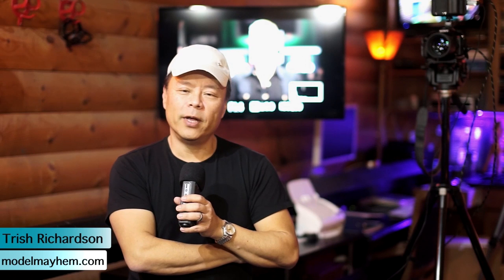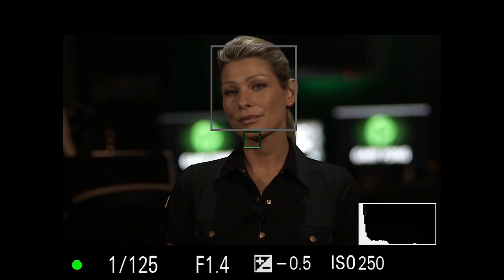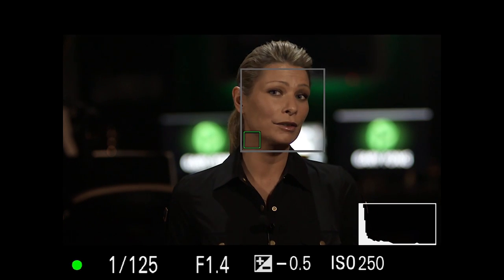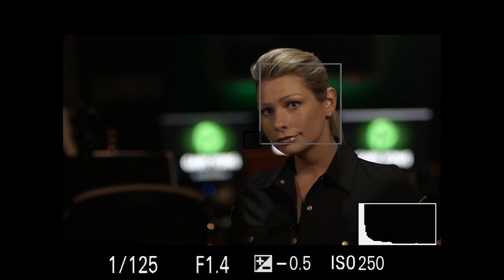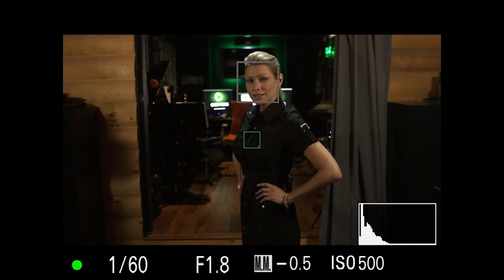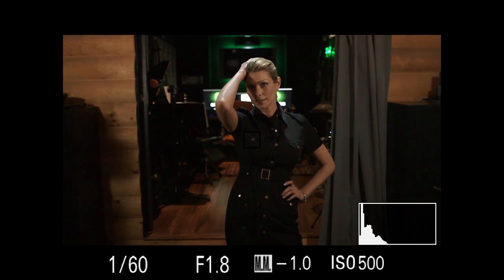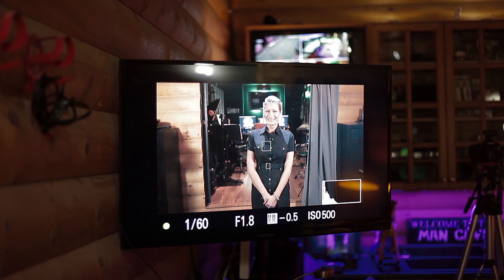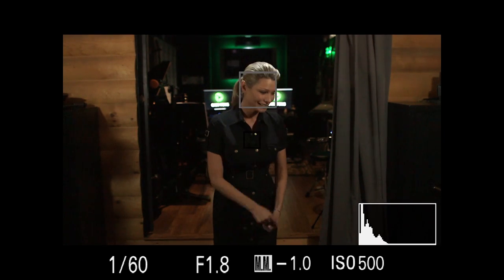How To Pose A Female Model (by a professional model)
Trish Richardson is a very accomplished professional model who was signed with all of LA's top modeling agencies.  Her portfolio can be seen on Model Mayhem

 In this video, Trish gives tips on how to present your most flattering angles to the camera, how to stand, how to position limbs, how to accentuate the neck and jawline.

This video is mandatory training for any female that wants to look better on the camera, and for anybody who photographs them.